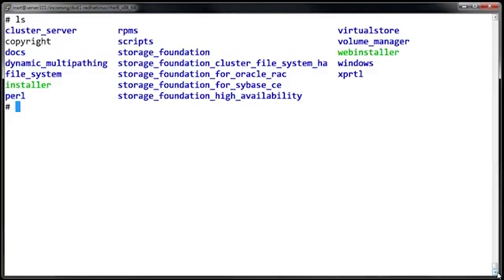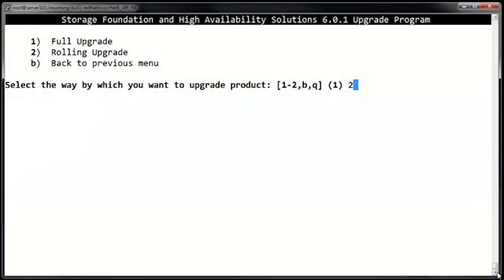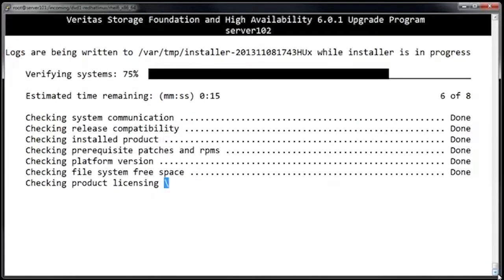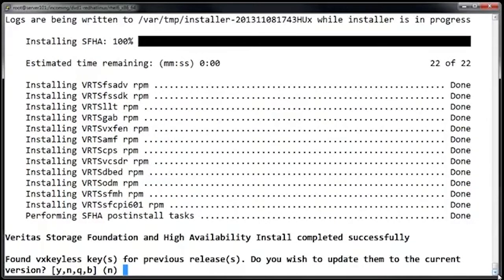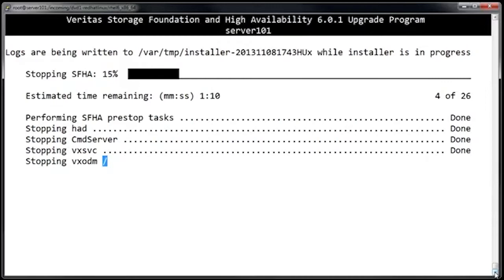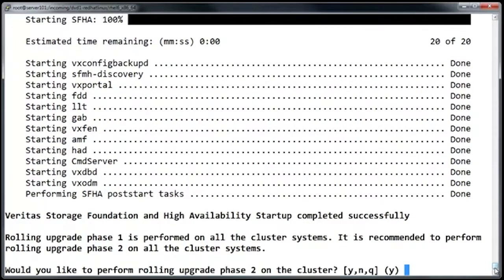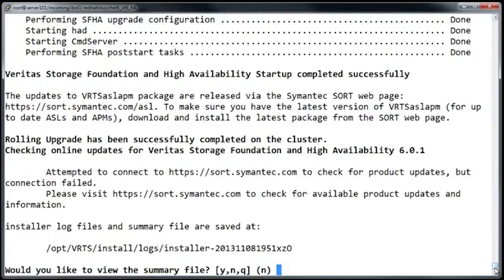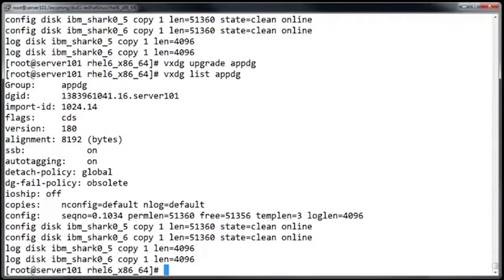Rolling Upgrades of Storage Foundation HA for UNIX & Linux